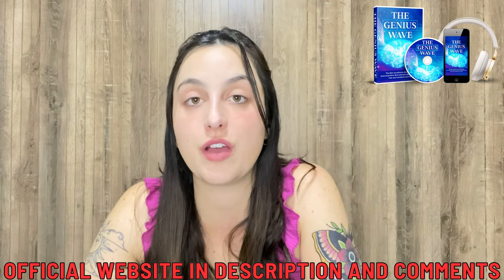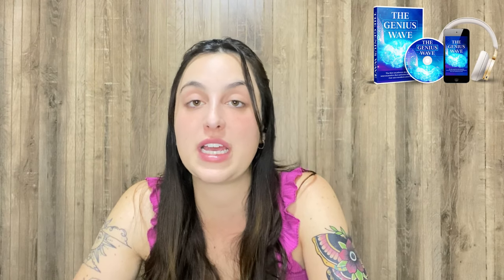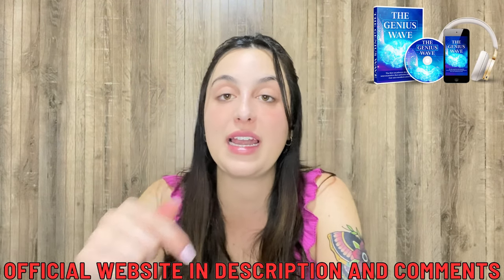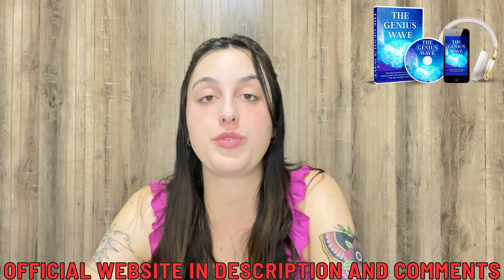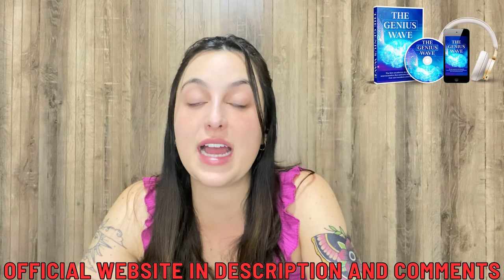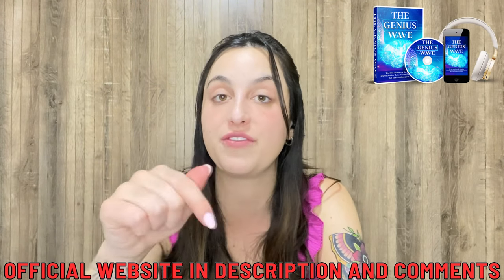THE GENIUS WAVE ((❌🎧BEFORE BUYING!🎧❌)) The Genius Wave Reviews - The Genius Wave Audio Programme!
✅The Genius Wave is a brain-boosting audio program that claims to enhance mental performance and unlock intellectual potential in just 7 minutes a day. By using sound frequencies and brainwave stimulation, the program is designed to activate parts of the brain responsible for creativity, focus, learning, and memory.

✅Here is a detailed review of The Genius Wave:

✅What is The Genius Wave?
The Genius Wave is an audio-based brain stimulation program that uses binaural beats and sound waves to optimize cognitive function. It aims to trigger "genius brainwaves," which are specific frequencies thought to enhance mental clarity, problem-solving abilities, and creativity. The program is marketed as a quick and efficient way to achieve improved brain function, including enhanced learning abilities, greater focus, and a boost in creative thinking.

The Genius Wave works by employing binaural beats, a type of sound technology where slightly different frequencies are played in each ear. This creates a perceived third frequency that stimulates certain brainwave patterns. The idea is that listening to these sounds can synchronize the brain to achieve states associated with improved mental performance, such as:

Heightened focus and concentration,
Enhanced creativity,
Stress reduction and relaxation,
Deeper meditation and mental clarity.
The program requires users to listen to the audio for just 7 minutes daily, typically in a quiet environment while wearing headphones for optimal results.

✅Claimed Benefits:
Increased Creativity: The program claims to unlock creative potential, making it easier to think outside the box and come up with innovative ideas.
Improved Memory: It's designed to enhance memory retention, which is beneficial for learning and studying.
Boost in Productivity: Users can expect improved focus and efficiency, enabling them to complete tasks more quickly.
Stress Reduction: By stimulating specific brainwave frequencies, the program is said to reduce stress and promote relaxation, leading to a calmer mental state.

✅User Feedback:
User reviews for The Genius Wave are mixed. Many individuals report experiencing a noticeable improvement in focus, a sense of calm, and an increase in creativity after using the program consistently. The simplicity of the program—requiring only a few minutes each day—has been praised by those with busy schedules.

On the other hand, some users are skeptical, reporting that they did not experience significant cognitive improvements. For certain individuals, the effects of binaural beats and brainwave stimulation can be subtle, and the results may vary based on personal factors like stress levels and brain chemistry.

✅Conclusion:
The Genius Wave offers a potential solution for those seeking to improve focus, creativity, and mental clarity through non-invasive, audio-based brain stimulation. While some users may experience noticeable cognitive benefits, the results can vary, and others may find the program less effective. As with any brain enhancement tool, it is important to manage expectations and consider that the impact may differ based on individual factors.

For those interested in alternative approaches to mental enhancement that don’t require much time or effort, The Genius Wave is worth trying, though it may not work the same way for everyone.